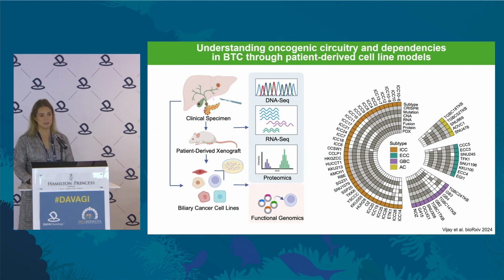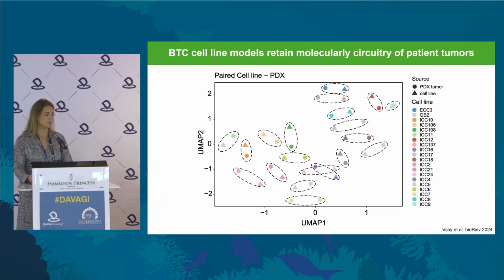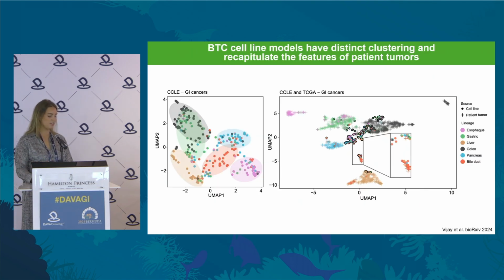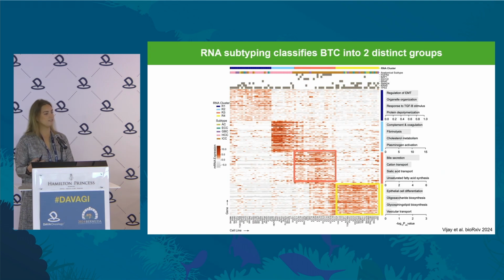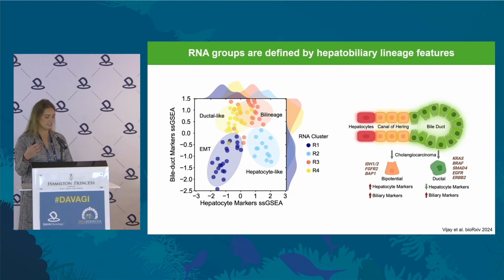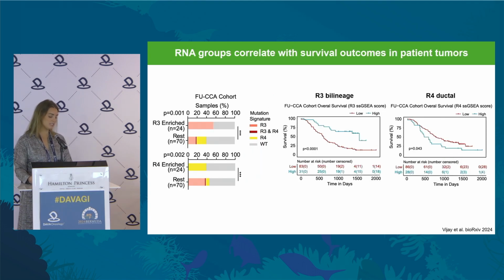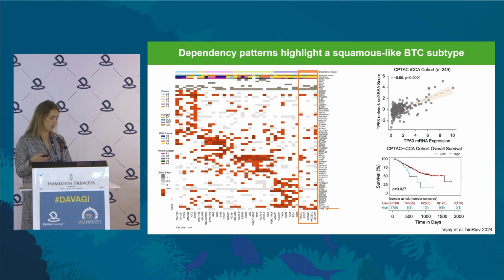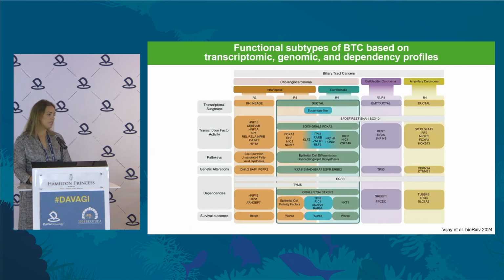Using multi-omics analysis to define molecular subtypes of biliary tract cancers - Dr. Haley Ellis